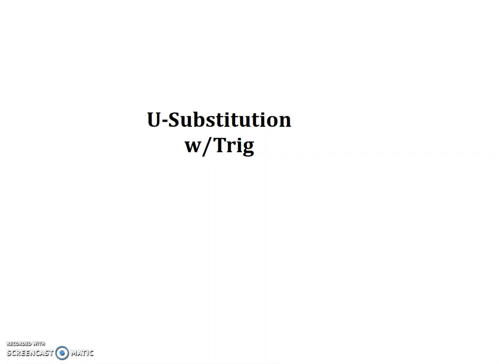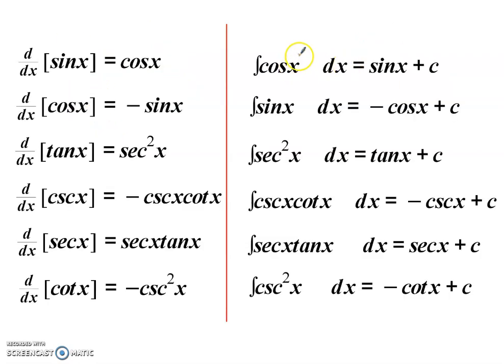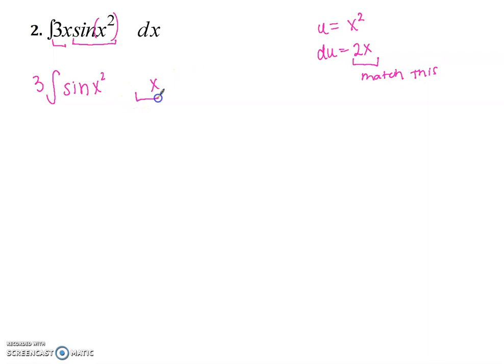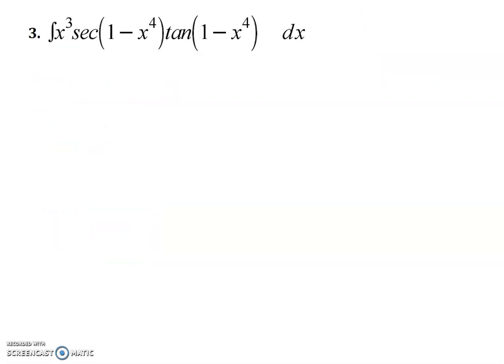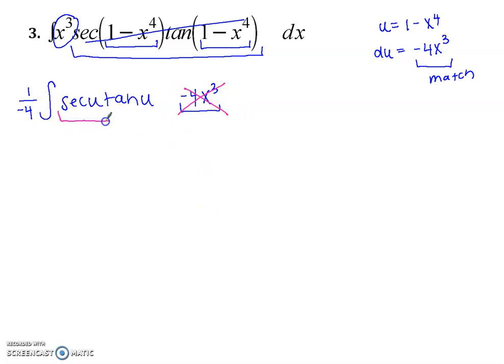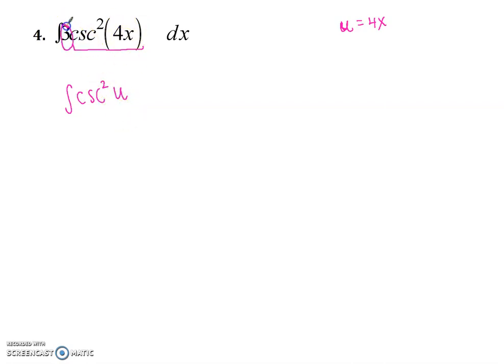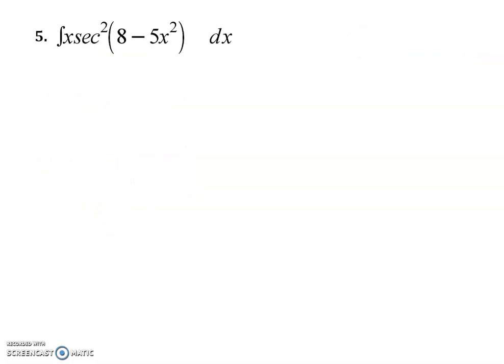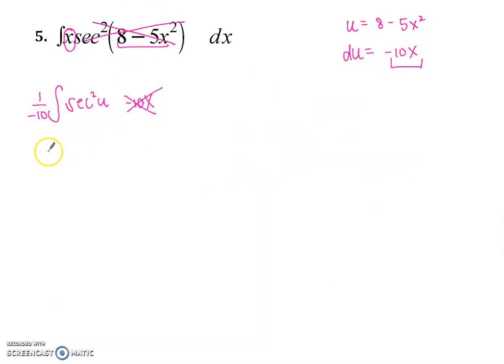C U-Sub w/ Trig